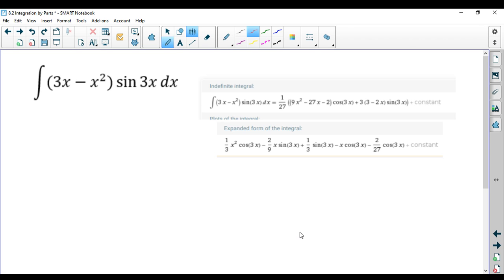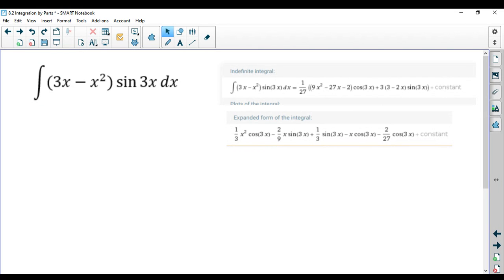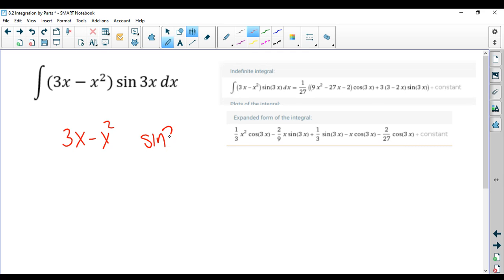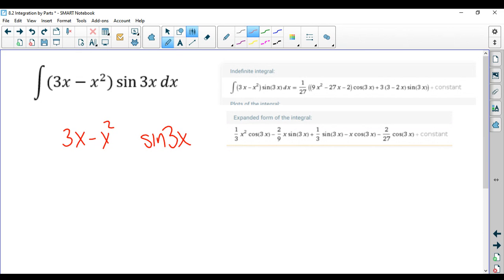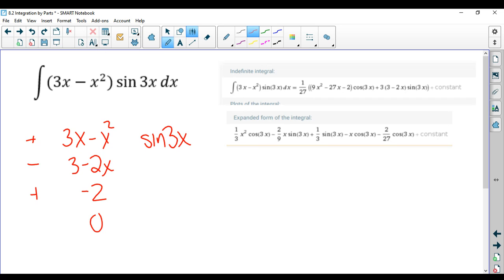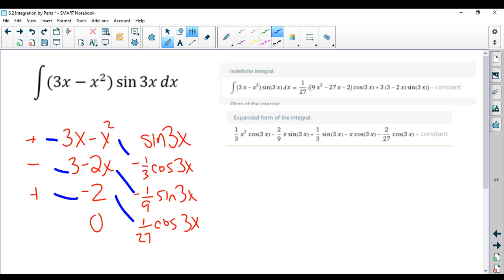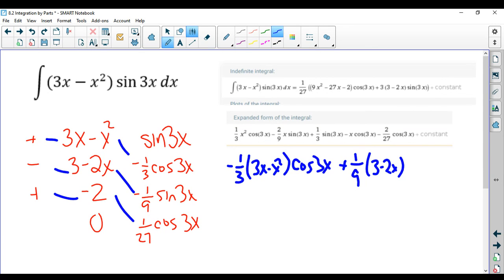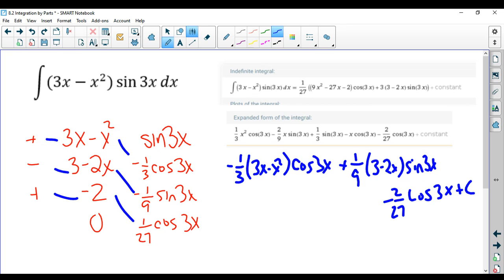Tabular Method ex 3